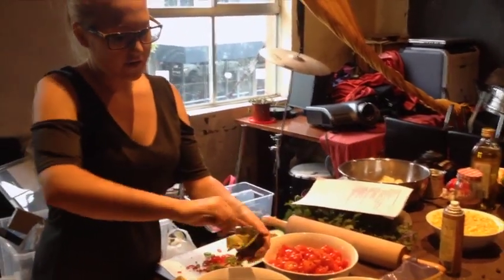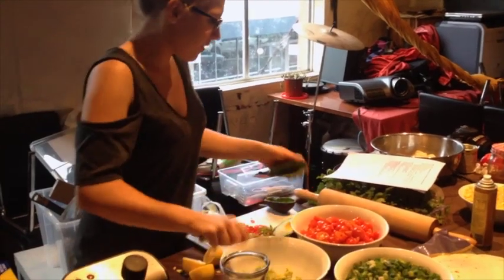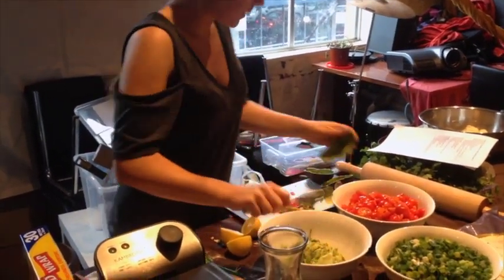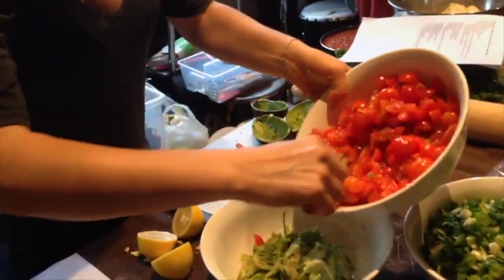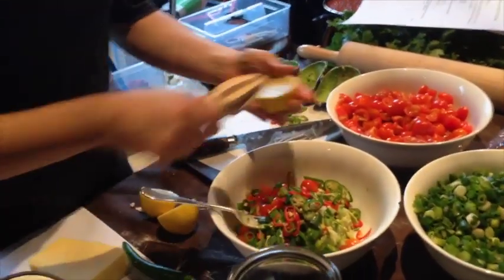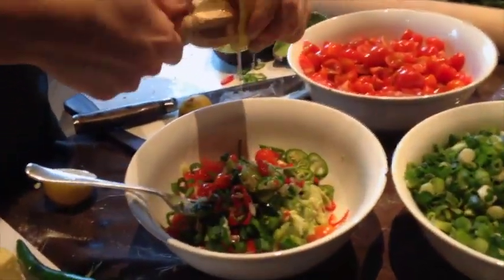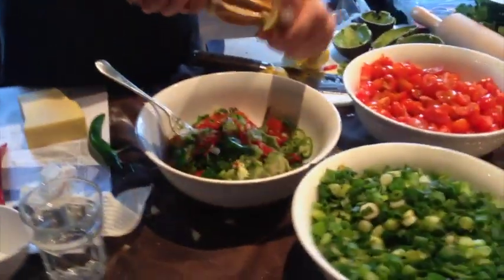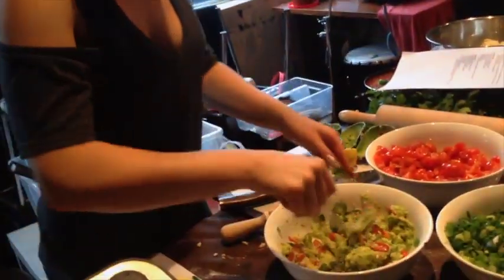vegan chef Cassie Heneghan does simple Guacamole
vegan chef Cassie Heneghan does simple Guacamole at our Cook It. Eat It. class!
for future event invites!